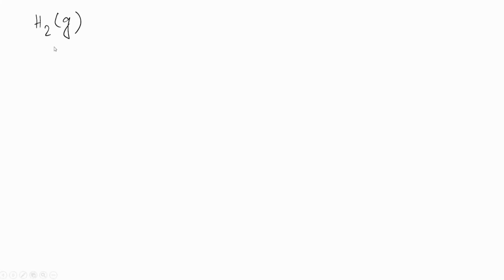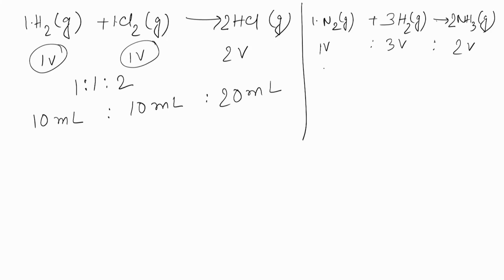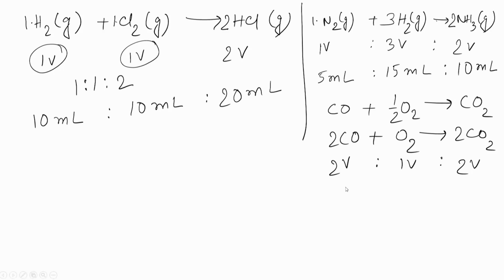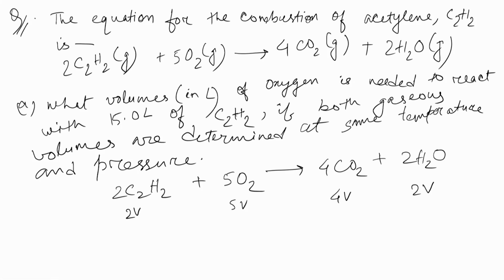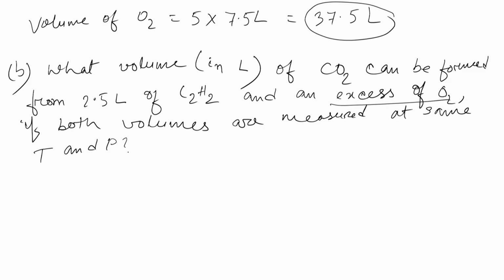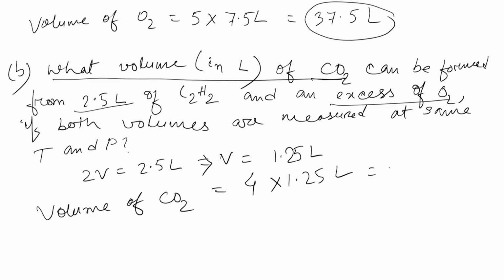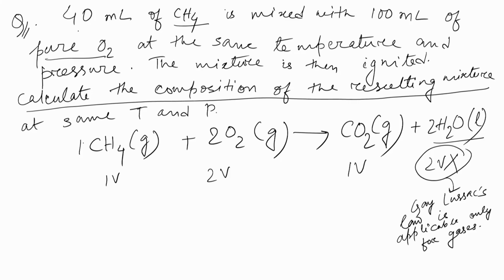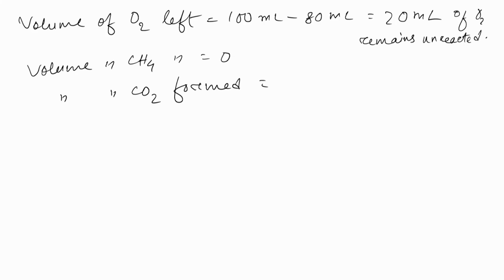Basic Concept of Chemistry: Gay Lussac's Law of Gaseous.....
Title: Basic Concept of Chemistry: Gay Lussac's Law of Gaseous Volume Lecture 14
Subject: Chemistry
Programme Name: Basic Concept of Chemistry
Course Name:  ICAR

In this video, we have covered Gay Lussac's Law of Gaseous Volume, including how volume ratios of gases are related to chemical reactions and the effects of pressure and volume.

📡 Key Features:
Syllabus-focused Content